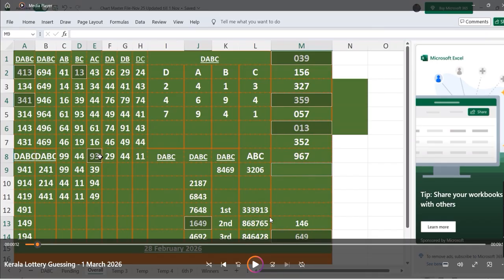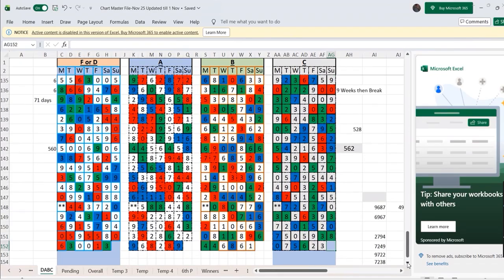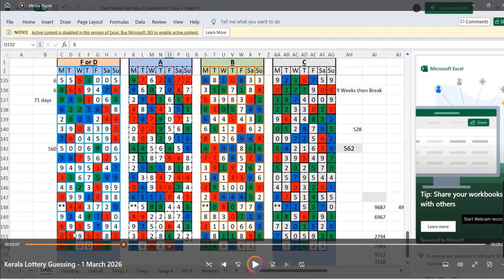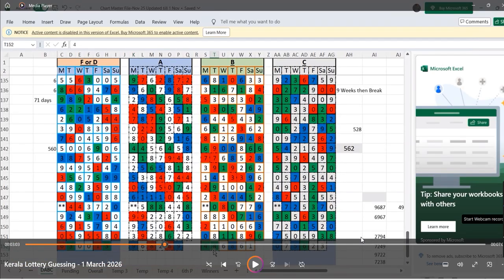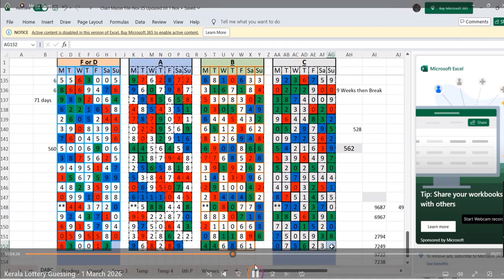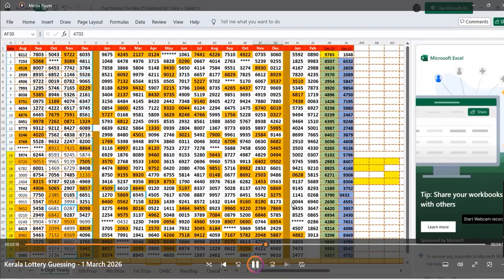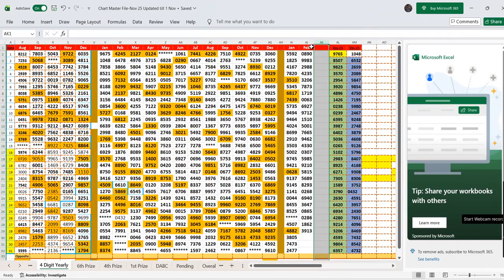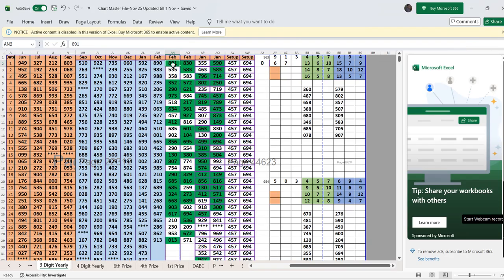Kerala Lottery Guessing - 1 March 2026 Audio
This is an EnterTainment Video only, Speculation is very dangerous and can lead to people loosing all their money and Valuables. So request you Not to play the lottery.
Consult an Astrologer to seek if your horoscope shows any scope of spurts of financial gain through a lottery.
Kerala Lottery Guessing 2nd, 3rd and 4th Prize
കേരള ലോട്ടറി ഊഹിക്കുന്നു
இங்குபெட்டிங் அல்லது சூதாட்டம்
எதுவும் நடைபெறவில்லை
இந்த வீடியோ பொழுதுபோக்கான
வீடியோ மட்டுமே இந்த கணிப்பு கேரளாவுக்கு மட்டுமே
Click and view below link for super Tips and Tricks on Kerala Lottery Guessing